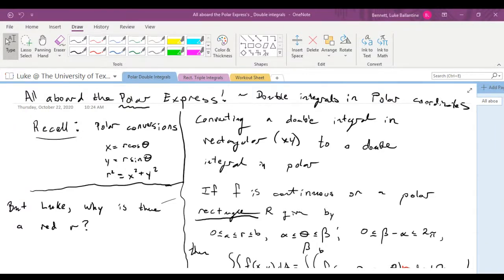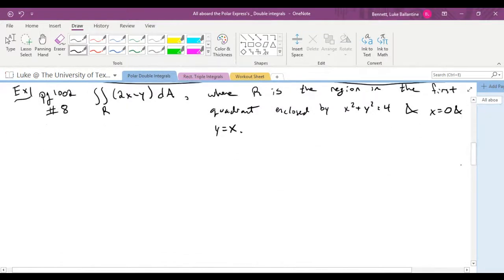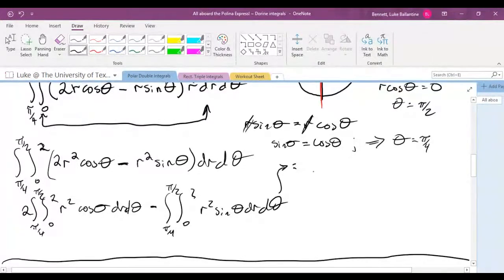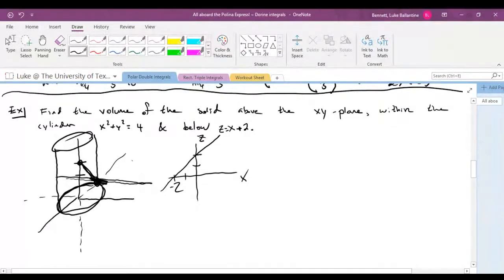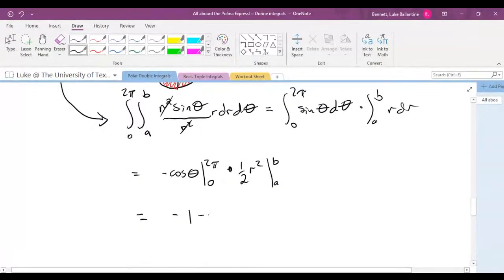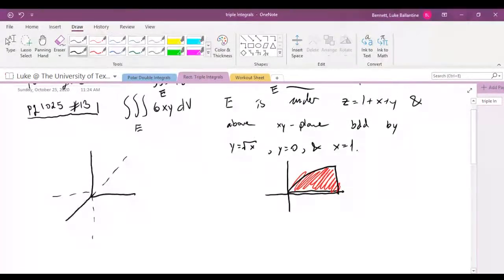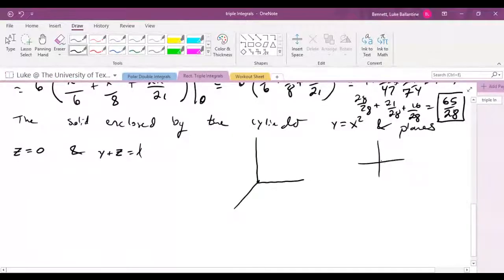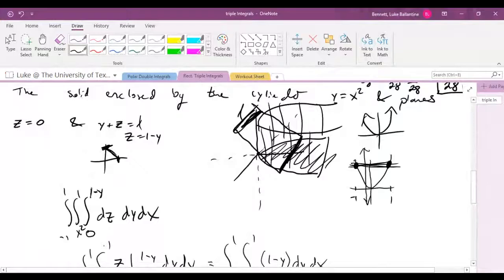MATH 2415 Week 10 Review: Changing to Polar Coordinates for Double Integrals, Triple Integrals